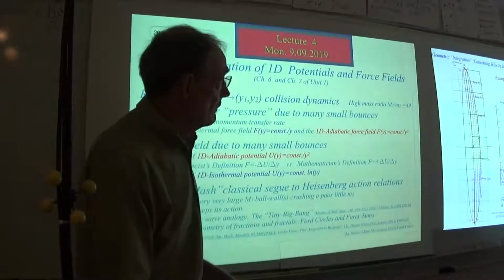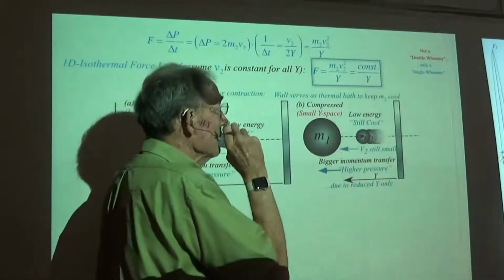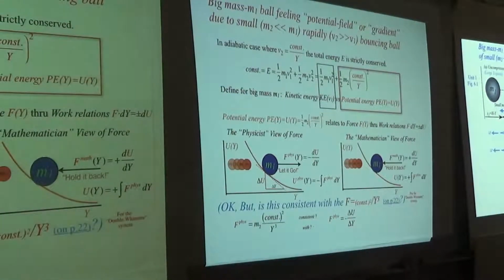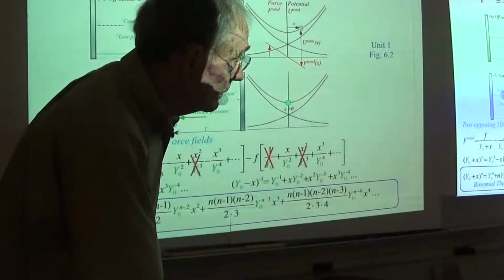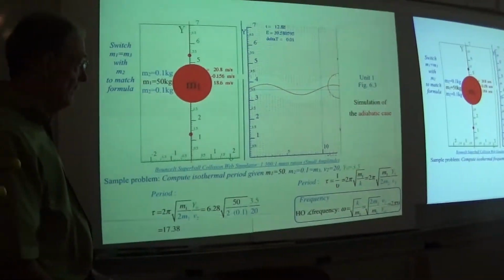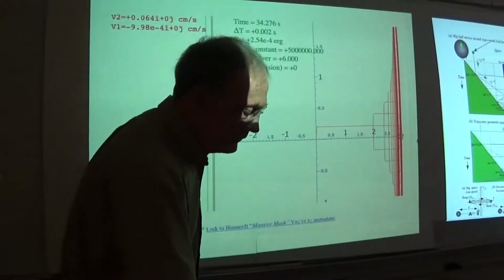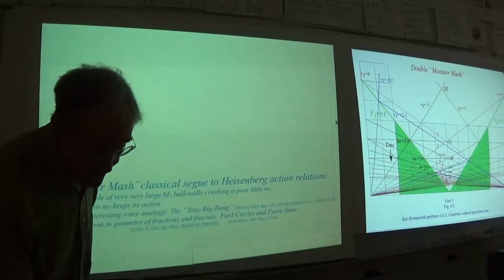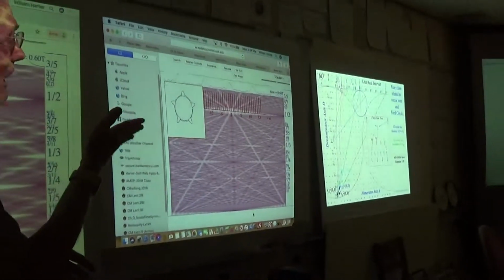Classical Mechanics with a Bang! (2019 Fall) - Lecture #4